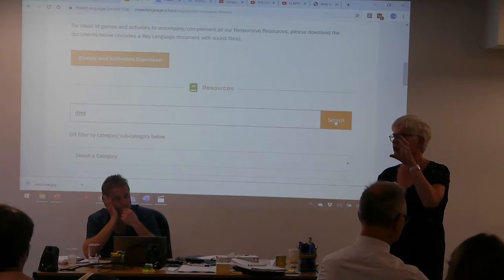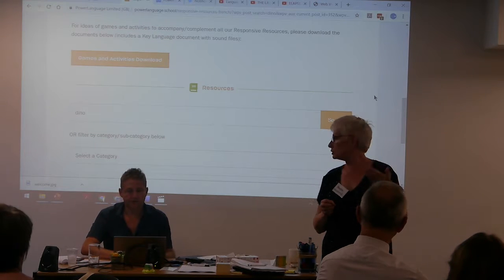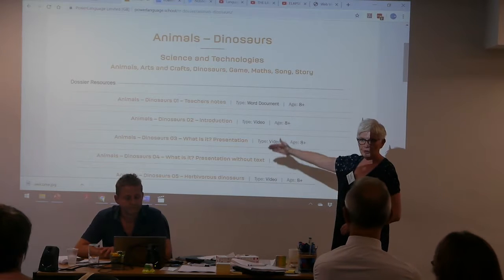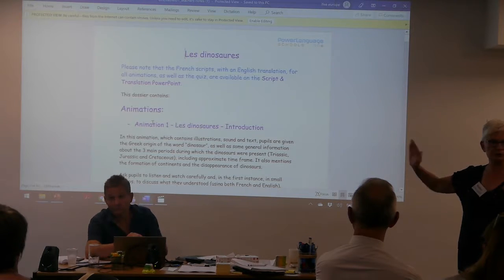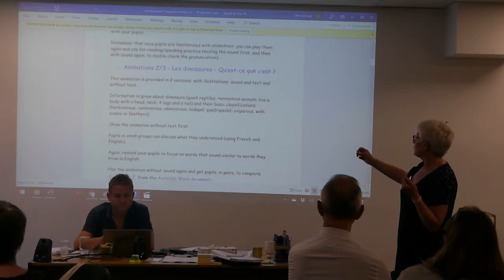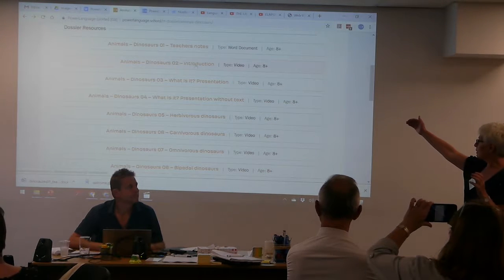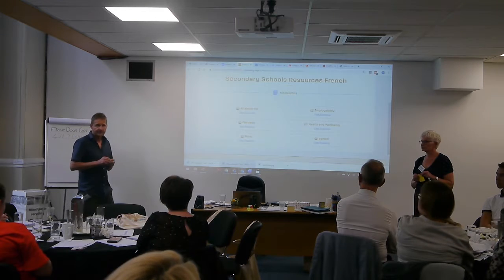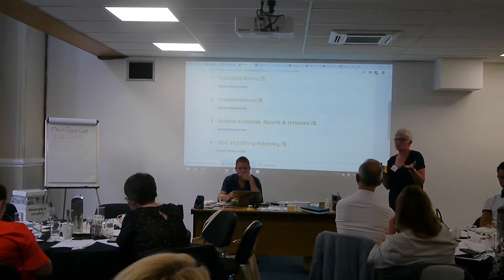PowerLanguage Conference 2019 - Nadine Fraize and Richard Tallaron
Nadine Fraize and Richard Tallaron speaking at the 2019 PowerLanguage Conference.